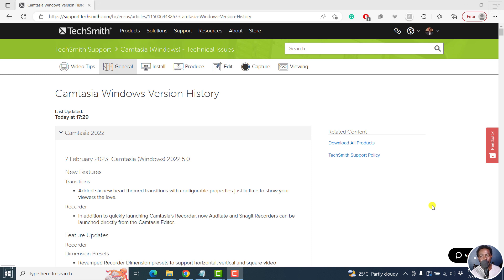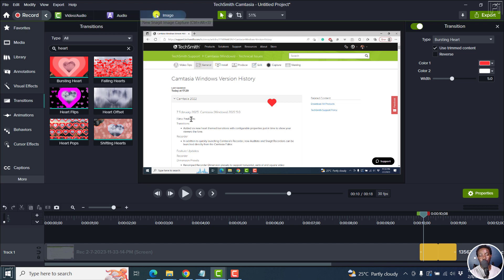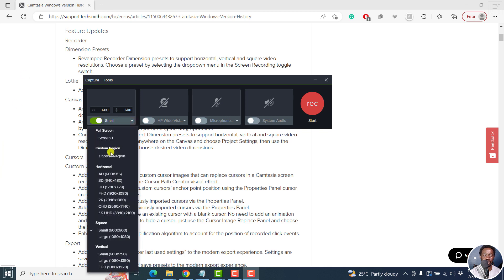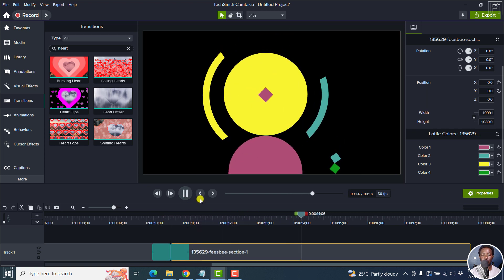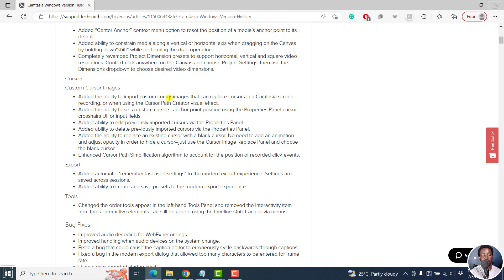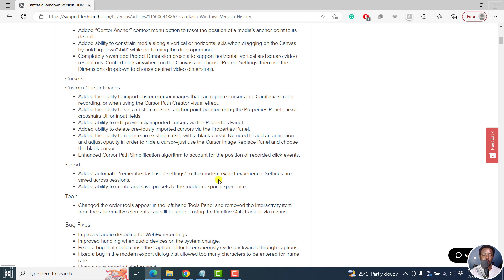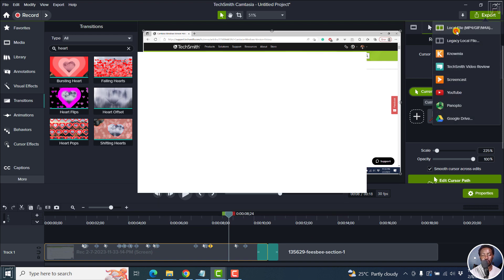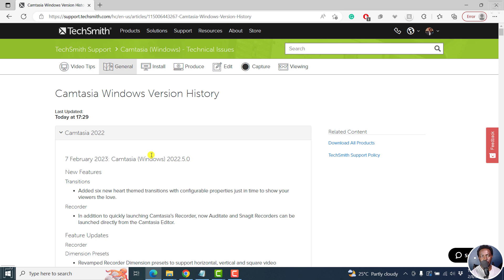What's New in Camtasia for Windows 2022.5.0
In this video, we'll look at What's New in Camtasia for Windows 2022.5.0. Try Camtasia for free

Timestamps:

00:00 - Introduction
00:14 - Heart Themed Transitions
01:08 - Audiate and SnagIt Recorders
01:57 - Recorder Dimension Presets
04:00 - Lottie Files Update
05:06 - Canvas Updates
06:24 - Custom Cursor Images
08:00 - Create and Save Export Presets
09:00 - Conclusion

Thanks!